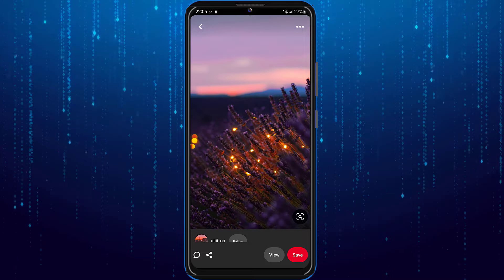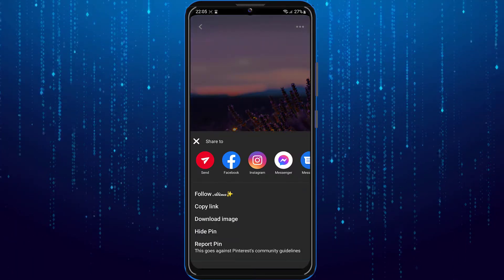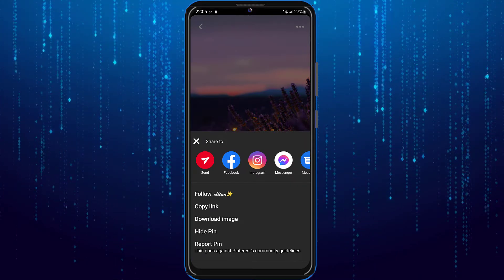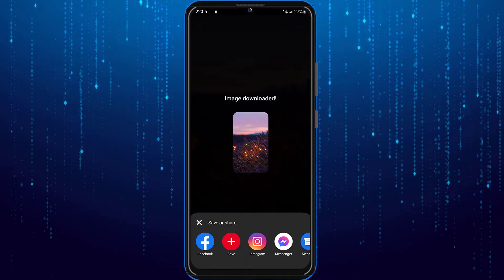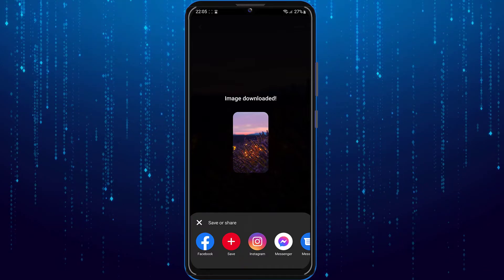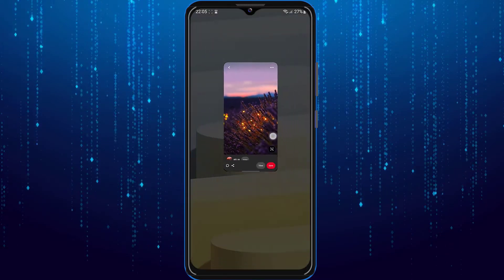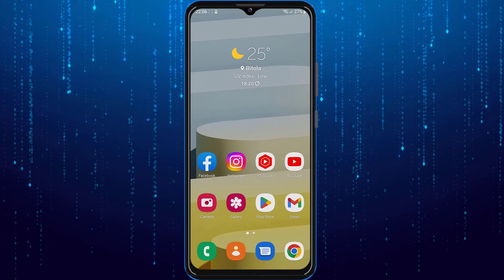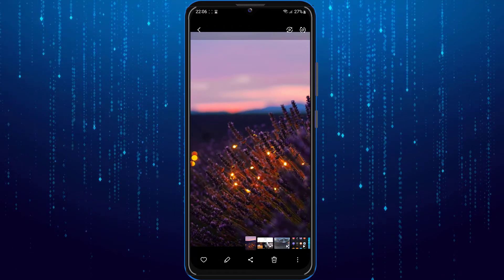How To Save Pictures From Pinterest To Your Gallery | Download Pinterest Photos To Your Phone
In today's video i'm going to show you exactly how to download images from pinterest to your gallery